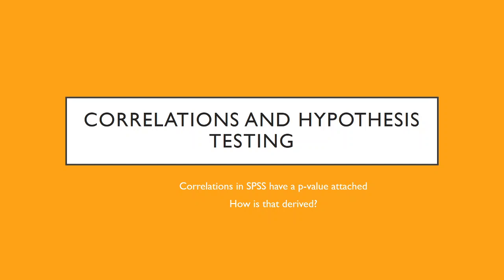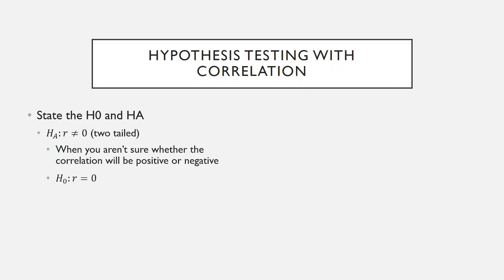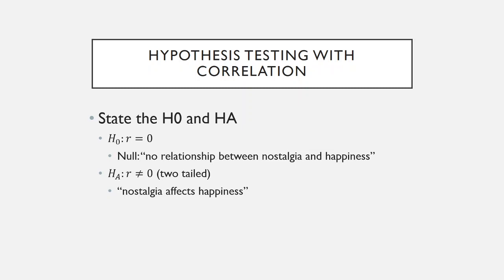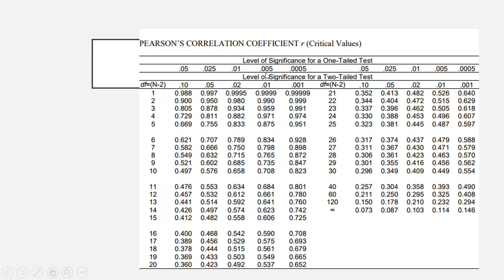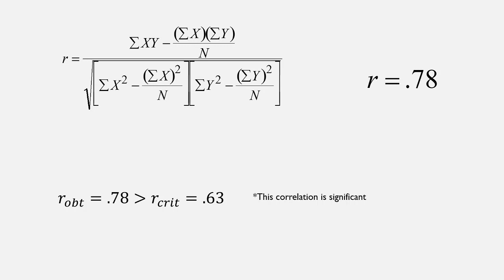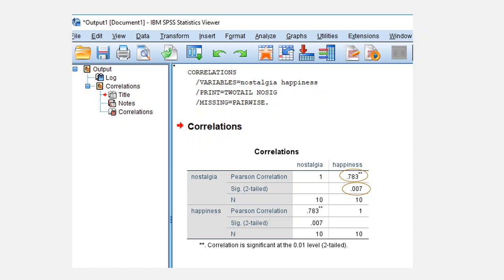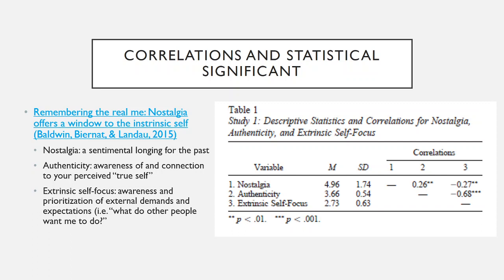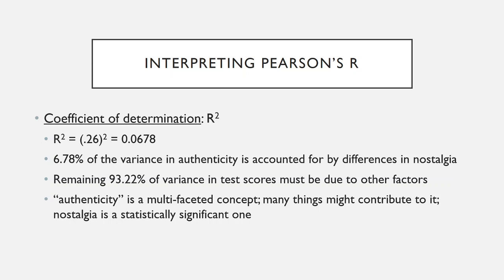Correlations 2 Part 1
Correlations and Hypothesis Testing; Evaluating your Pearson's R for Significance